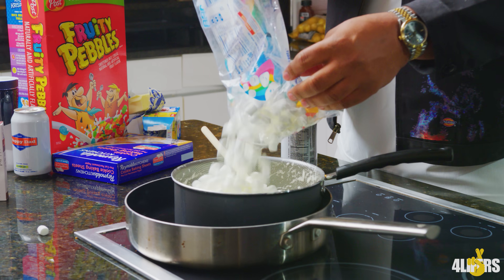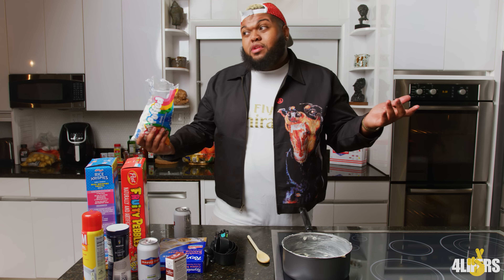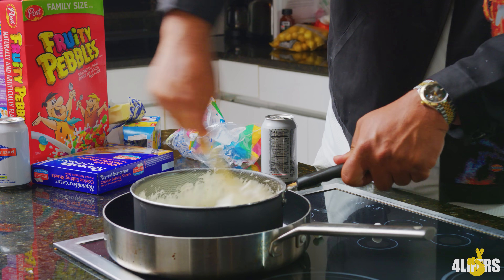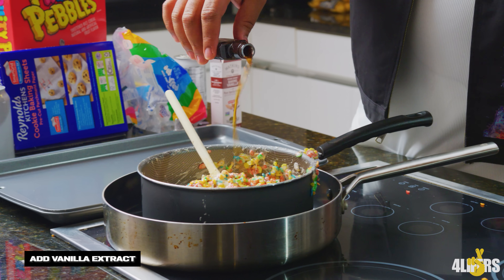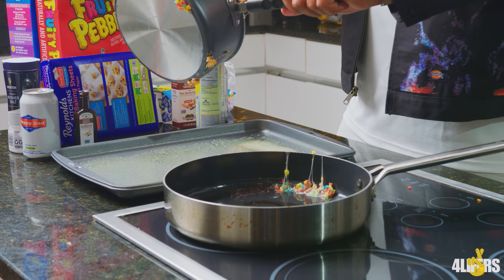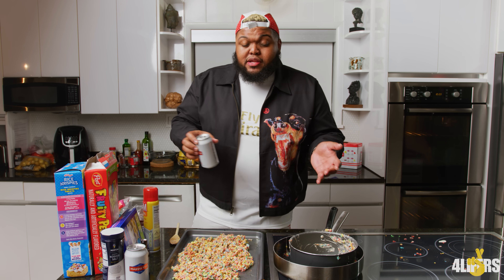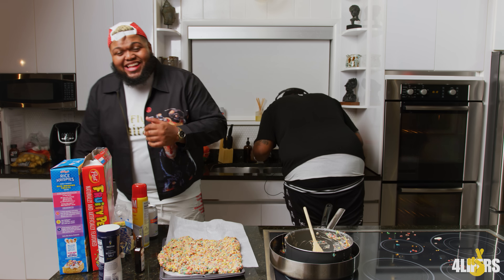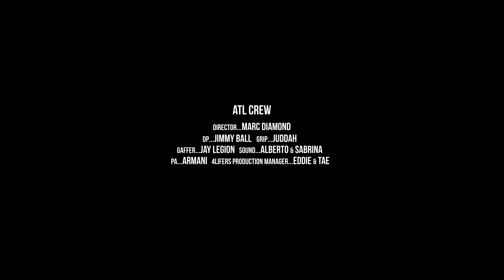The ONLY ingredient Druski used was Butter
Watch In The Kitchen with Druski, presented by Raising Cane's Chicken Fingers.